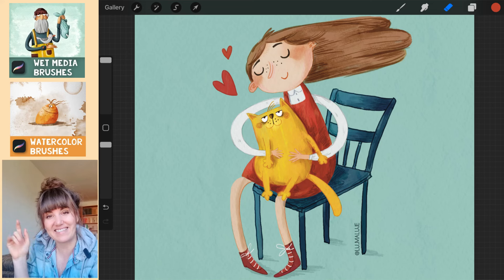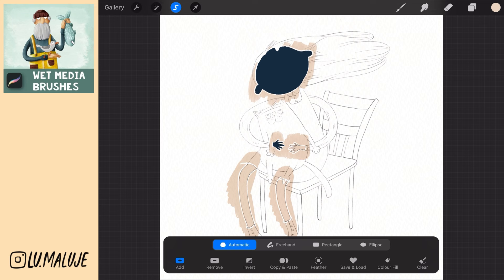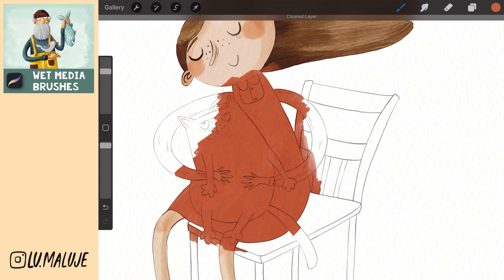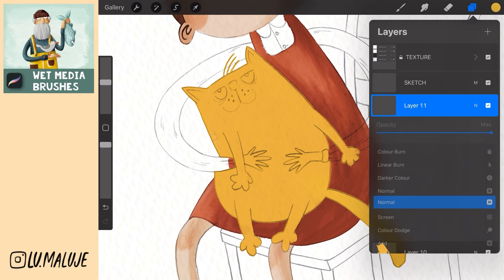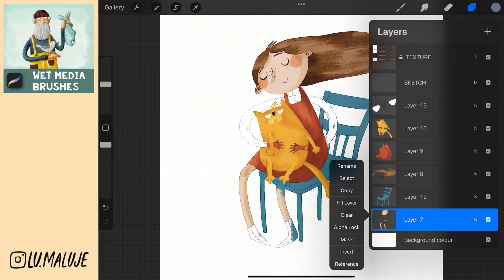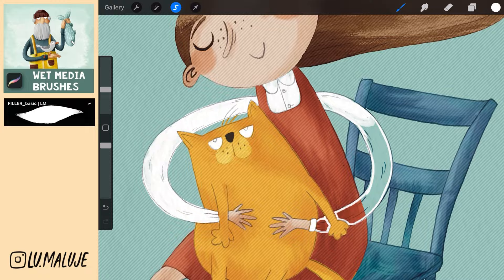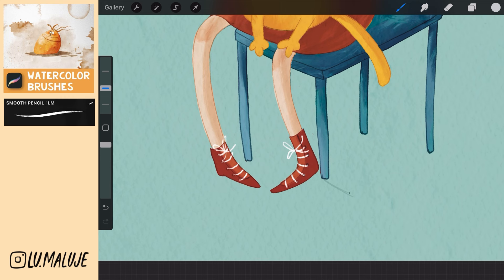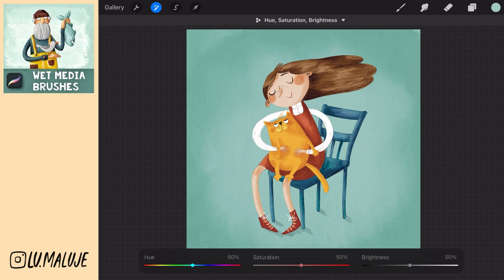09 | CAT LOVER | How to create realistic texture + change color of lines | Drawing tutorial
today I'll show you HOW TO CREATE A TEXTURE SIMILAR TO REAL DRAWING +how HOW TO EASILY CHANGE THE COLOR OF A LINE DRAWING :)

I love to read them SO SO MUCH!  :)